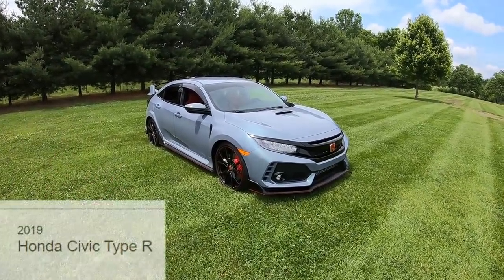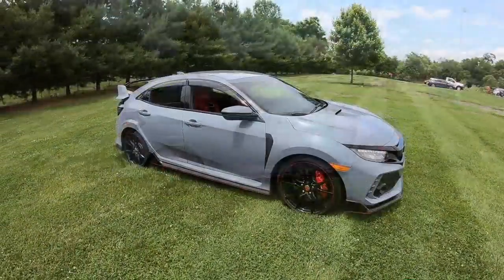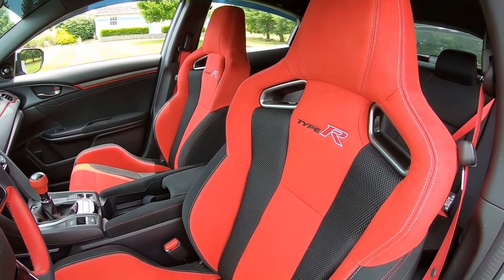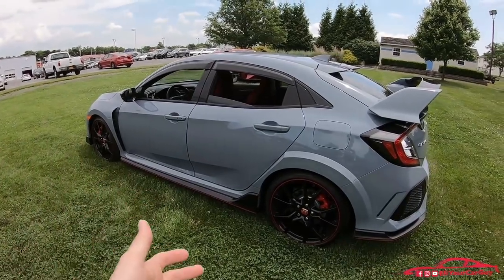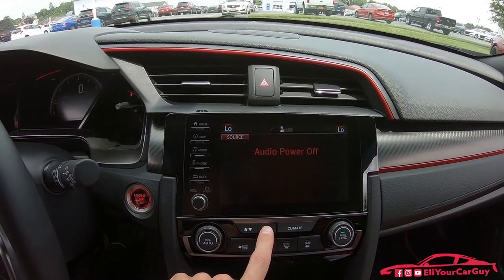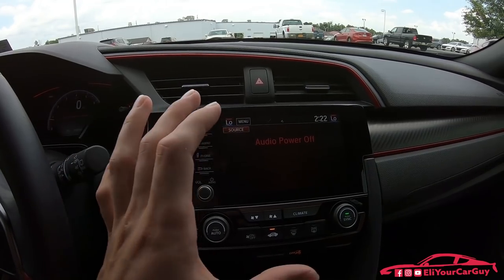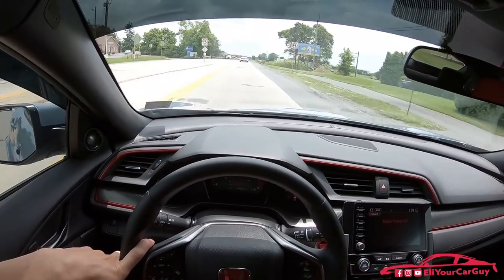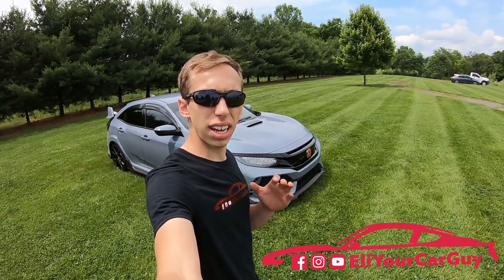2019 Honda Civic Type R Full Review and Drive - BETTER THAN A 2 DOOR!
After driving the 2019 Honda Civic Type R, I am a huge fan of it! This sports hatch performs and handles better than alot of 2 door sports cars on the market. Powering this fun machine is Honda's 2.0L 4 Cylinder. That engine produces 306 Horsepower and 296 LBS. FT. of Torque.

This vehicle can be purchased at Antrim Way Honda in Greencastle, PA!

Address: 200 S Antrim Way, Greencastle, PA 17225
Phone: ( 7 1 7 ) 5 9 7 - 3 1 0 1
a n t r i m h o n d a . c o m